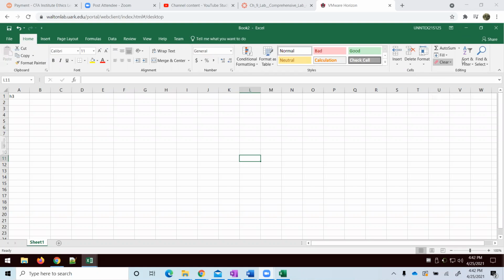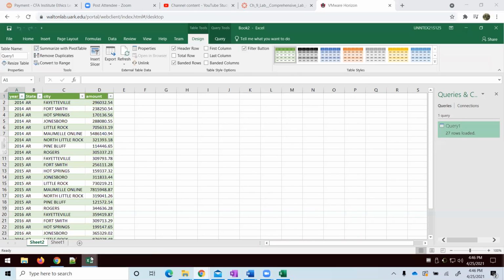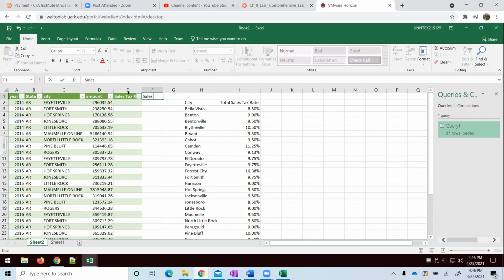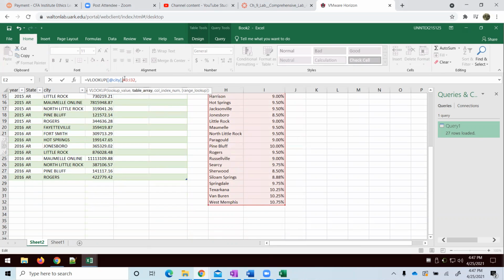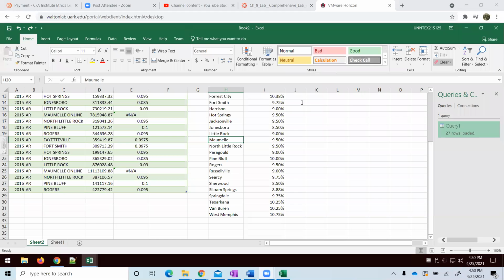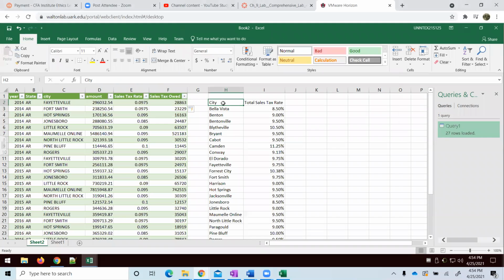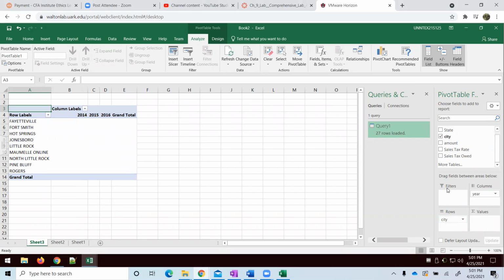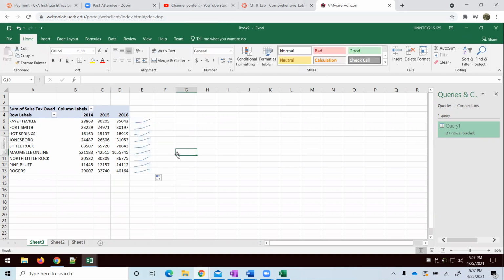Lab 9-4 Comprehensive Case 3: Dillard's Store Data